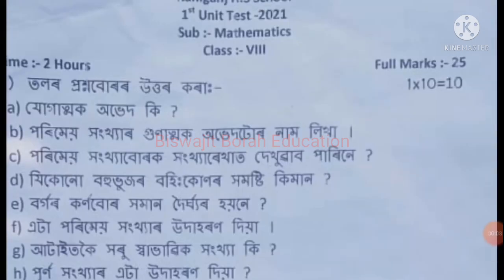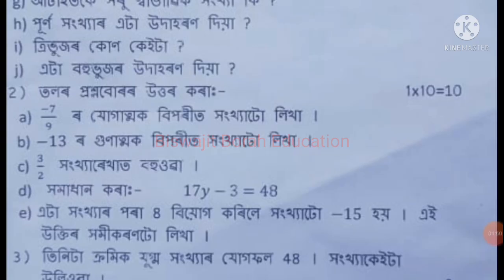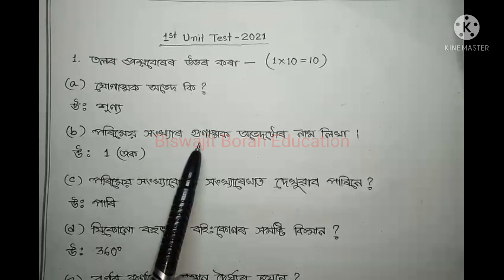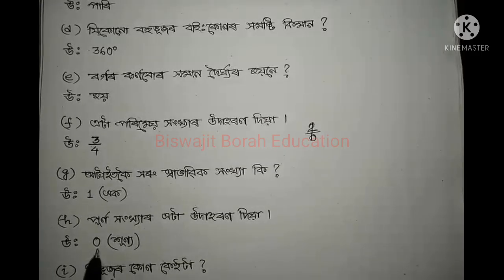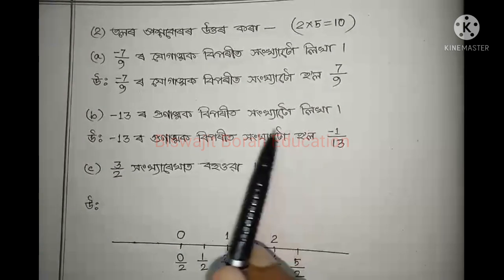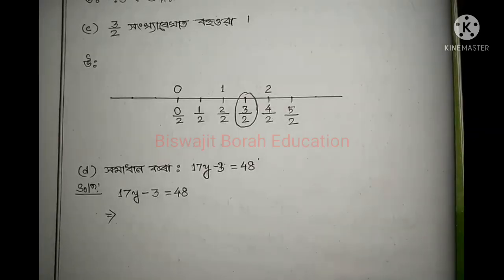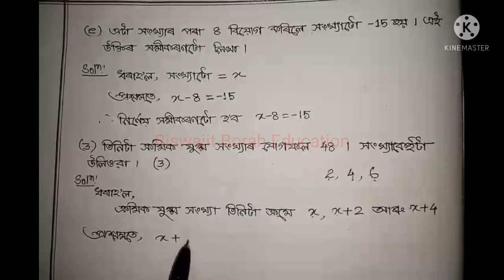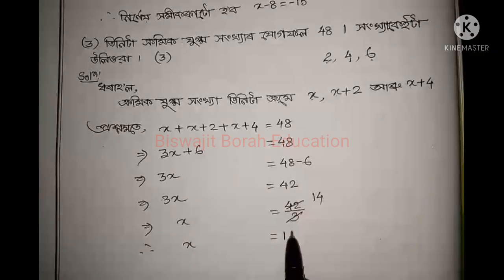Class 8 Maths/1st Unit Test-2021 Question Paper Solved/অষ্টম শ্ৰেণী/গণিত/১ম গোট পৰীক্ষা-2021 সমাধান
Class8Maths Class8MathsPreviousYearQuestionPaper SCERT Assam Class 8 Maths Previous year Unit test 2021 question paper solved

(সমল নং-২) "15 দিনীয়া স্ব-শিকন সমলৰ" অষ্টম শ্ৰেণী (Class-VIII) ৰ সকলো বিষয়ৰ প্ৰশ্নোত্তৰৰ ভিডিঅ'ৰ লিংক তলত দিয়া হৈছে

Maths (গণিত) link...

"15 দিনীয়া স্ব-শিকন সমলৰ" সমল নং-১ ৰ প্ৰশ্নোত্তৰৰ বাবে তলৰ লিংকত ক্লিক কৰক...

"গণিত" (Maths) বিষয়টিৰ বাবে তলত দিয়া লিংকটোত ক্লিক কৰক...

Lesson-3 "Explore India : Quiz Time" পাঠটিৰ বাবে তলৰ লিংকসমূহত ক্লিক কৰক...

Lesson-4 "Dokchory learns about the Panchayat" পাঠটিৰ বাবে তলৰ লিংকত ক্লিক কৰক...

Lesson-5 "Louis Pasteur" পাঠটিৰ বাবে তলৰ লিংকত ক্লিক কৰক...

Lesson-6 "A New Day, A New Way" পাঠটিৰ বাবে তলৰ লিংকত ক্লিক কৰক...

Lesson-8 "Chandraprabha Saikiani" পাঠটিৰ বাবে তলৰ লিংকত ক্লিক কৰক...

বাকী ৰৈ যোৱা অংশসমূহ শীঘ্ৰেই উপলব্ধ হ'ব ৷

Academic package 2 class 8
Class 8 academic package 2 math
Class 8 math academic package 2
Class 8 math swa hikon somol
Class 8 math self learning material
Class 8 15 days self learning material
class 8 self learning resource math
class 8 academic package 2 math question no 1
class 8 academic package 2 math question no 2
class 8 academic package 2 math question no 3
class 8 academic package 2 math question no 4
class 8 academic package 2 math question answer
class 8 math chapter 1 rational numbers
class 8 math lesson 1 rational numbers
class 8 math rational numbers in assamese
class 8 math swa sikon homol 2
class 8 homol number 2 maths
class 8 somol number 2 maths
class 8 math homol number 2
what is rational number
properties of rational numbers